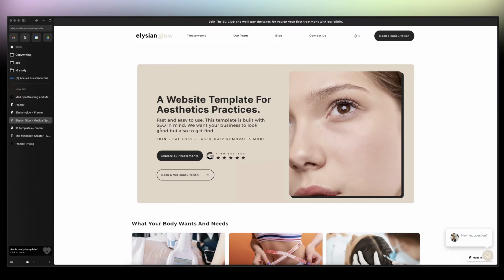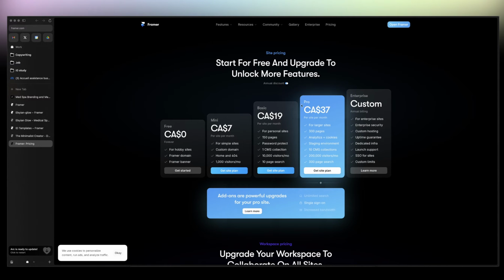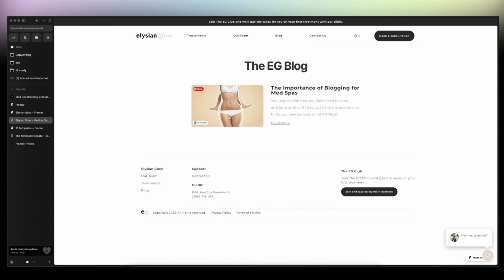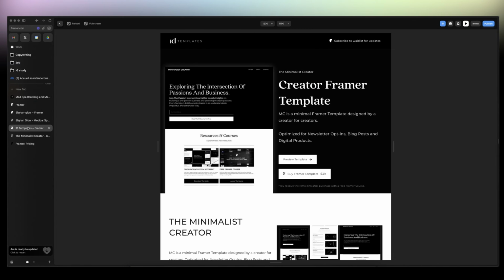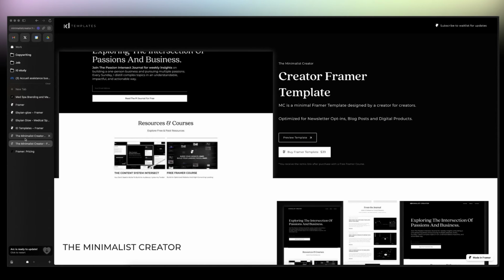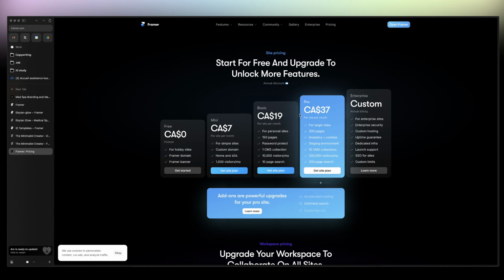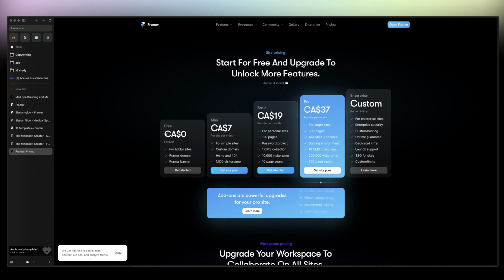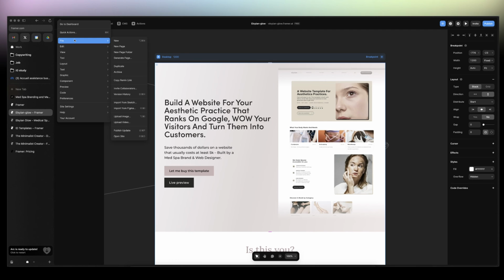Framer Pricing Explained: Which one should you pick?